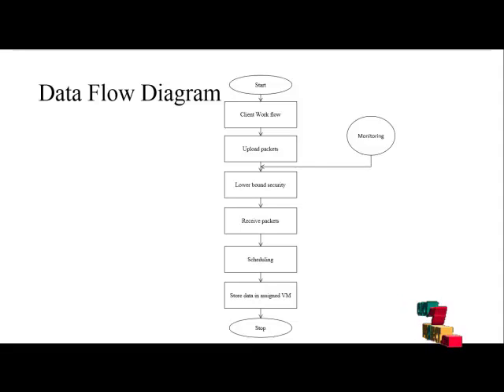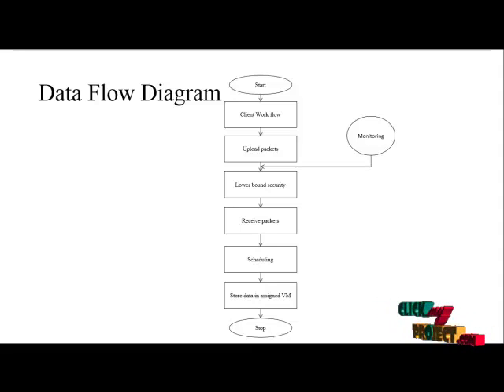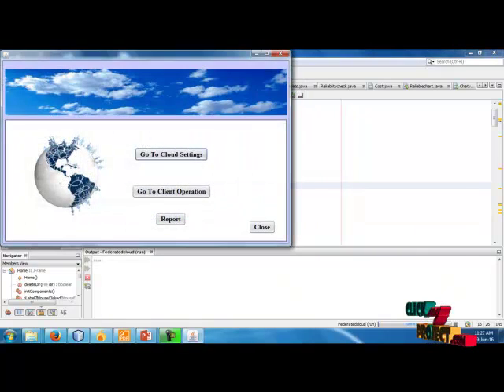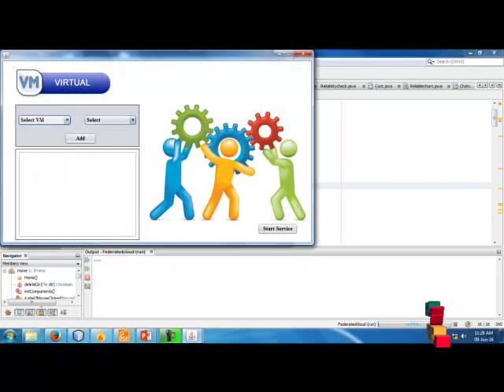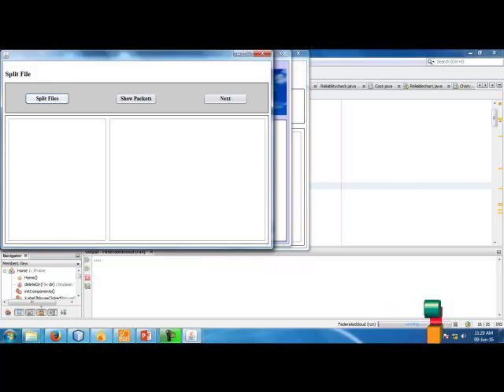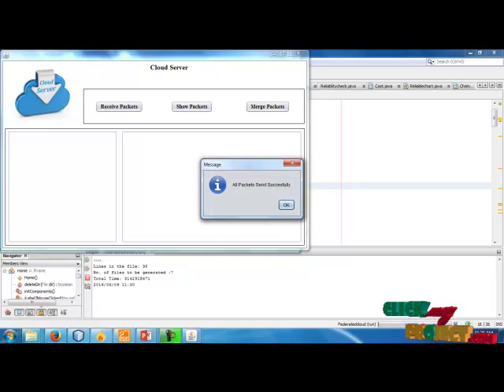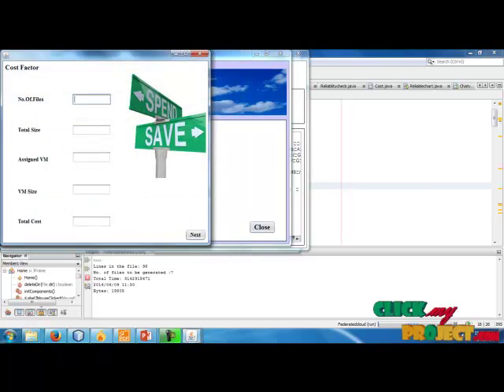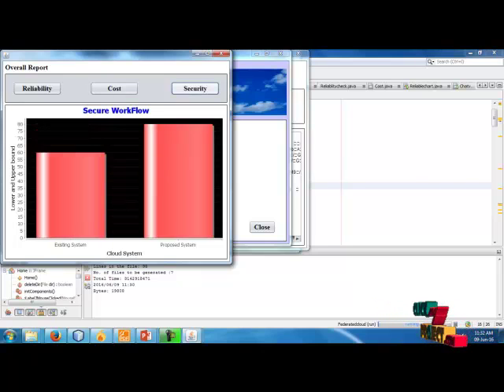Cost Effective, Reliable & Secure Workflow | Final Year Projects 2016 - 2017